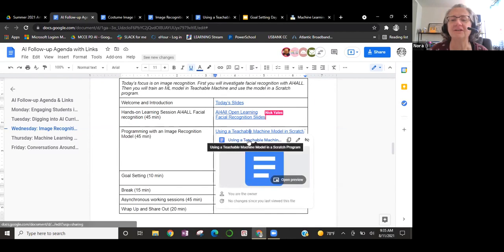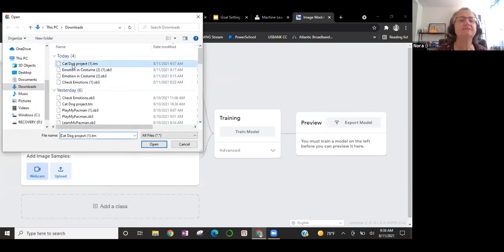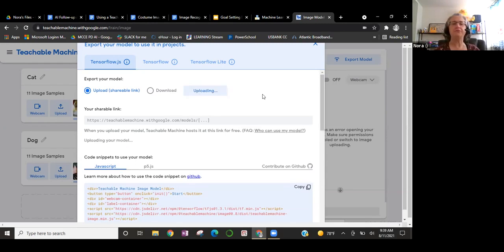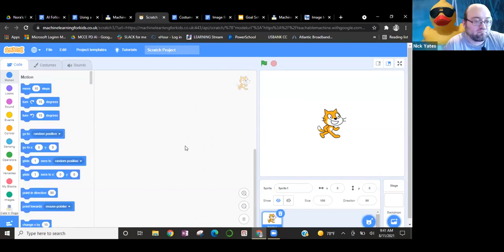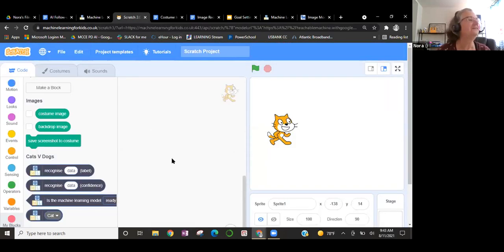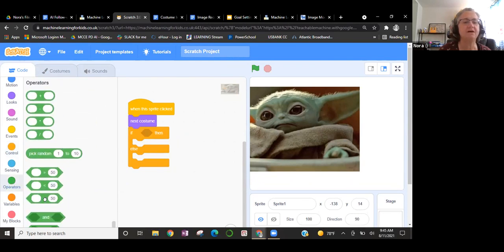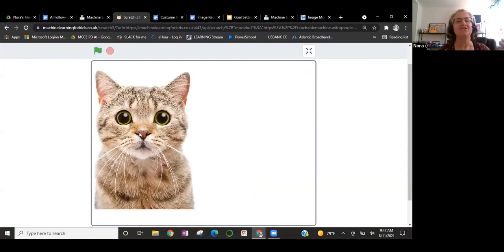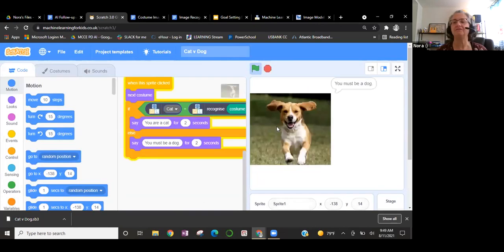AI 3E: Teachable Machine Model in Scratch (Pt. 1)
Teachable Machine Model in Scratch (Pt. 1)